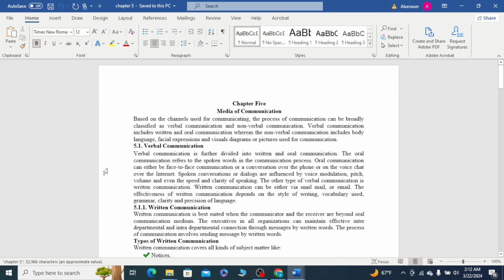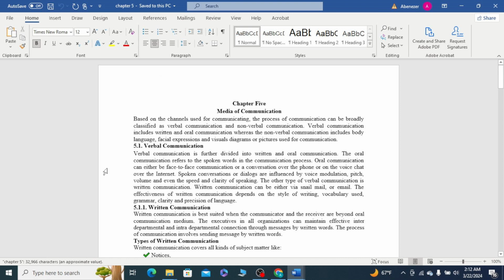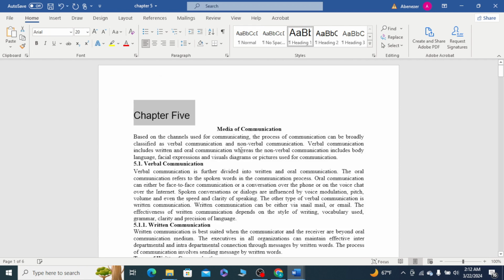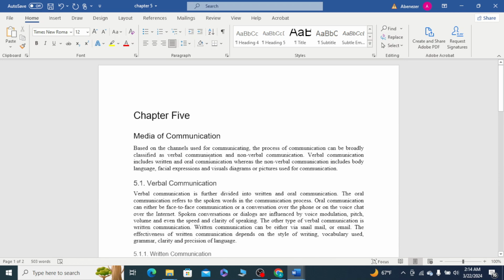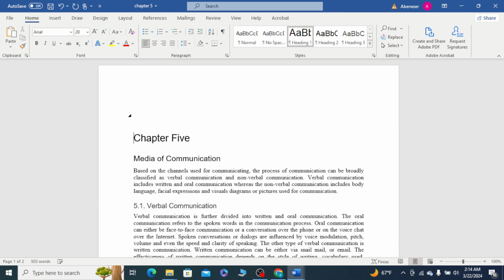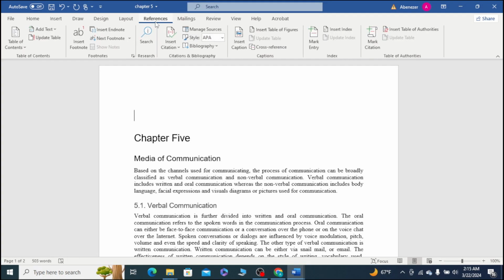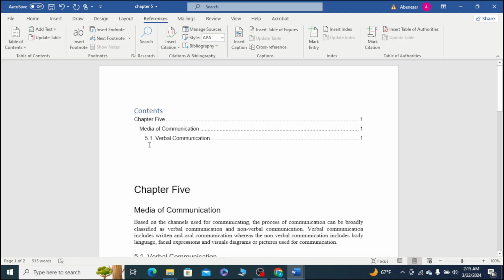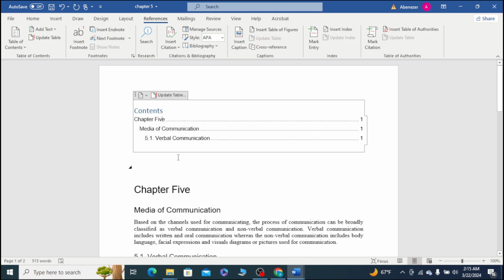How to make a table of contents in word | Microsoft Word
📑 Master the Art of Organization in Microsoft Word: Create a Table of Contents!

Looking to streamline your documents and make them more professional? Look no further! Our tutorial "How to Make a Table of Contents in Word" will guide you through the simple steps to create an automatic table of contents in Microsoft Word. Whether you're working on a thesis, a report, or any lengthy document, our easy-to-follow guide will show you how to add, format, and update your table of contents with ease.

🔍 What You'll Learn:
- How to create a table of contents in Word
- Customizing your table of contents for different styles
- How to edit and update your table of contents as your document evolves
- Tips for using the MS Word table of contents feature to its full potential

🛠 Key Features Covered:
- Creating a table of contents in Word 2016 and other versions
- Formatting tips for your table of contents

By the end of our tutorial, you'll be able to create a table of contents in Word that not only looks great but also enhances the navigability of your document. So why wait? Click play and let's get started on making your documents more organized and professional!